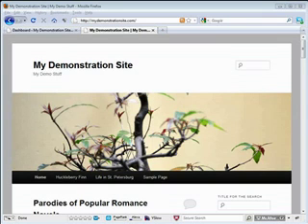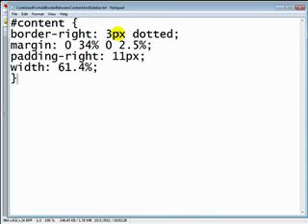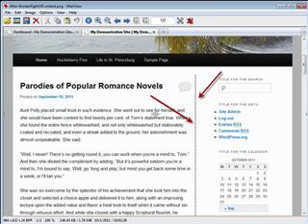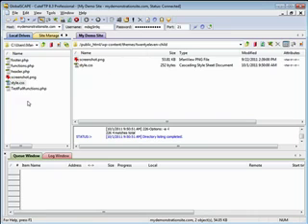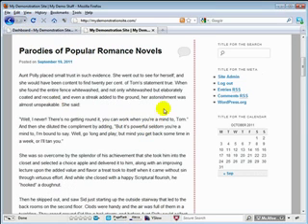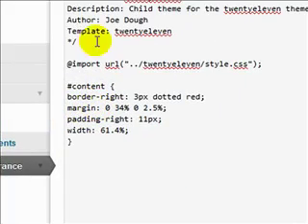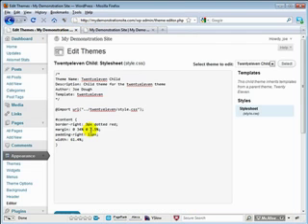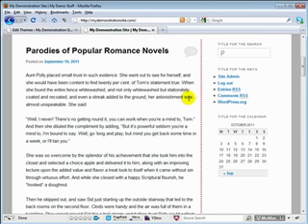Hack \ Customize Your WordPress Theme Vid29-ContentSidebarBorder